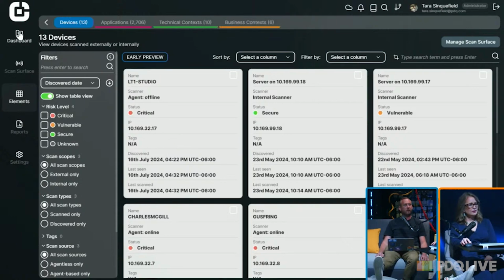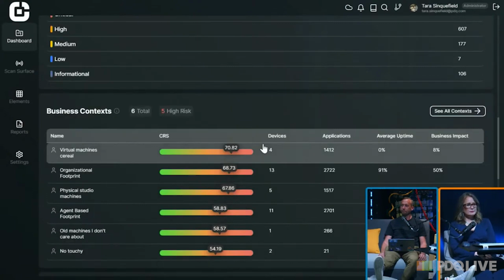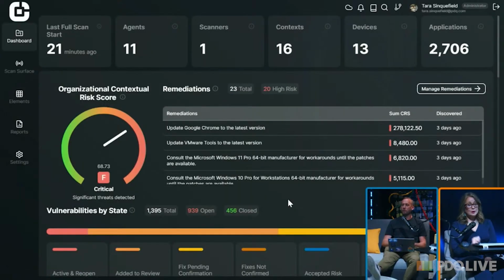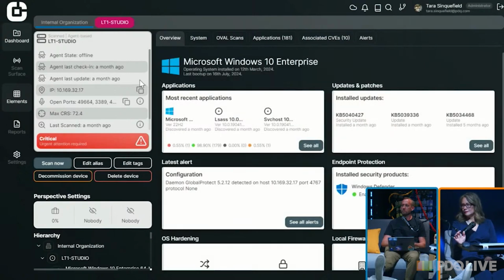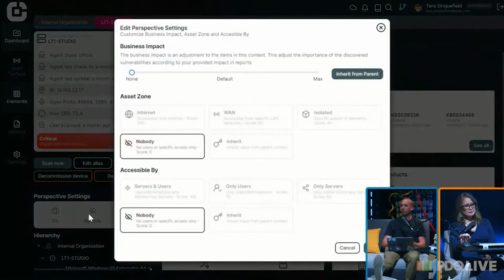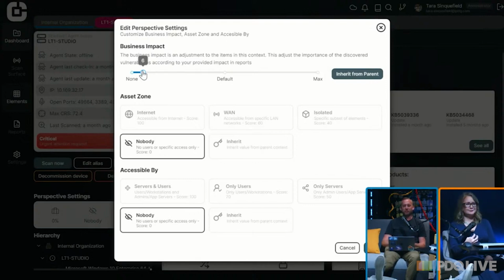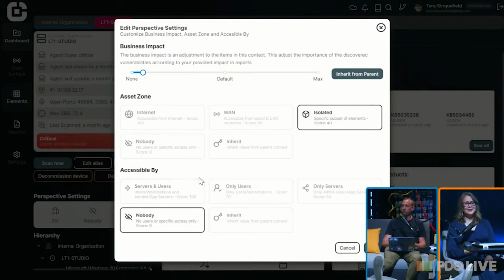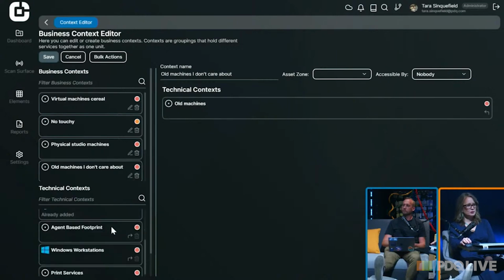From F to Fantastic: Mastering Risk Management with PDQ Detect - PDQ LIVE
Ready to see how to turn an F into a "fantastic"? 🏆 In this segment, we're diving into the wild world of dashboard detective work, where even the smallest details can give you an F—no pressure!
We'll explore why a corner laptop that’s barely breathing shouldn’t tank your security score, and how to gamify your vulnerability management like a pro.

Tune in for tips on mastering the mysterious art of risk profiles, and learn how to keep those low-priority machines from messing with your mojo. Spoiler alert: it’s all about buckets—yep, buckets of stuff. 🪣